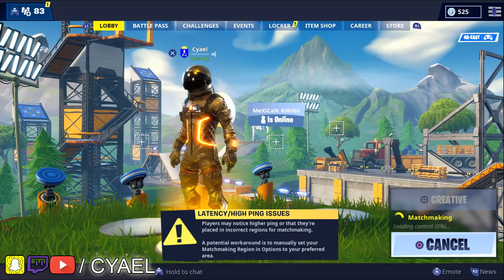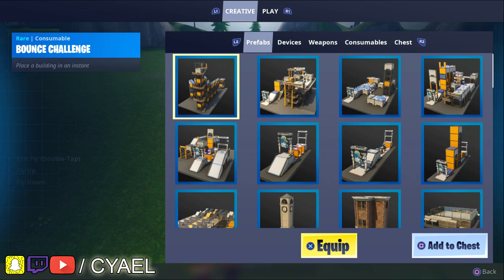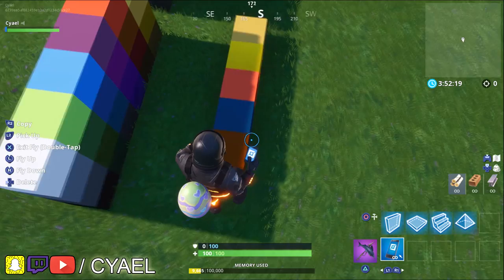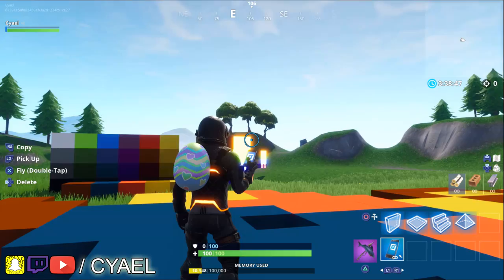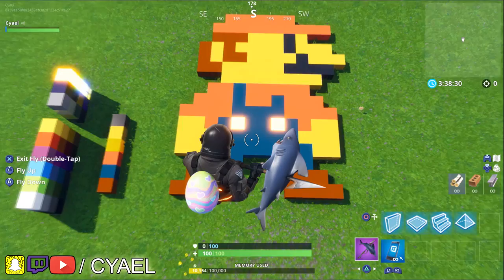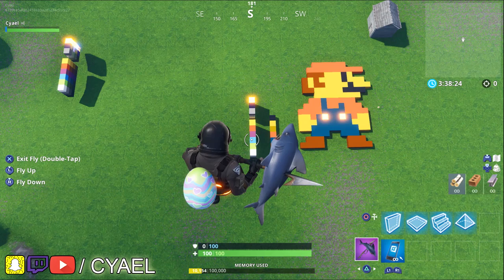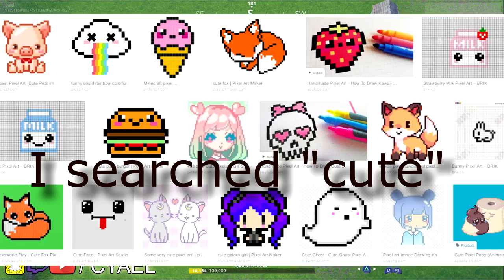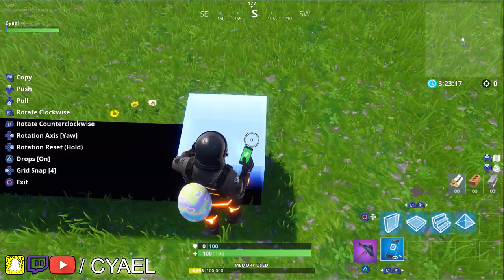How to Pixel Art in Fortnite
Fortnite Creative is Fortnite's new map editor. Lets make Pixel Art
Video Includes:
Fornite Creative
Fortnite Creative Review
Fortnite Map Editor
Fortnite Creative Gameplay